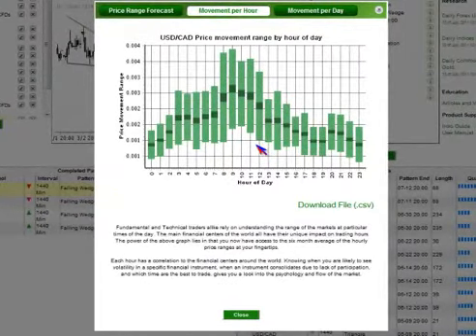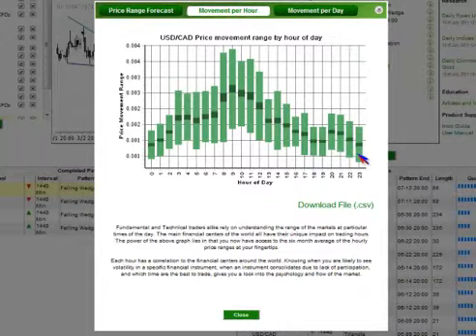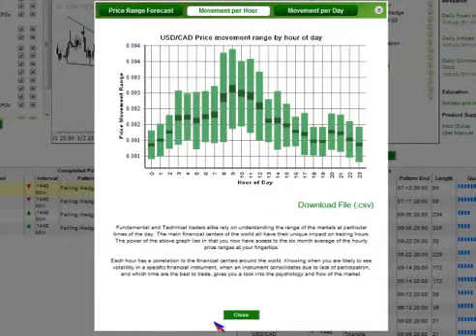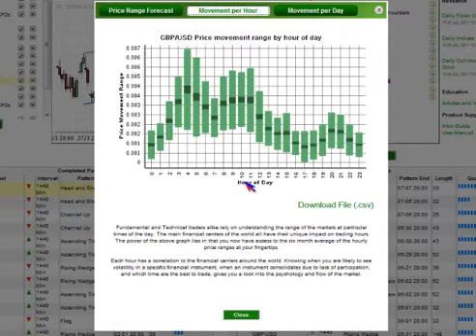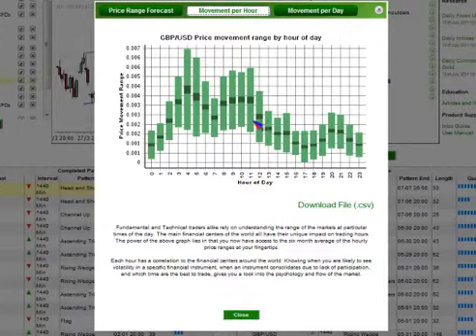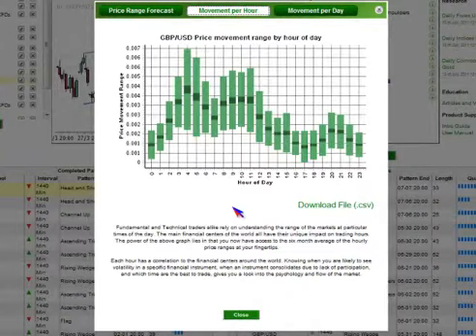Insights into Intraday Trading with PowerStats Part 2 - Wednesday, 13 July 2011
Insights into Intraday Trading with PowerStats
Presenter: Raghee Horner